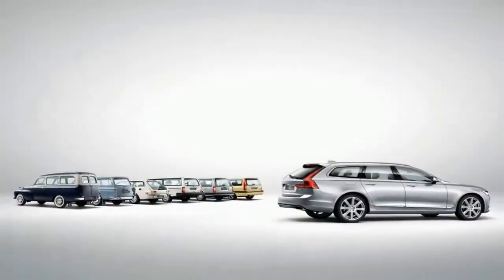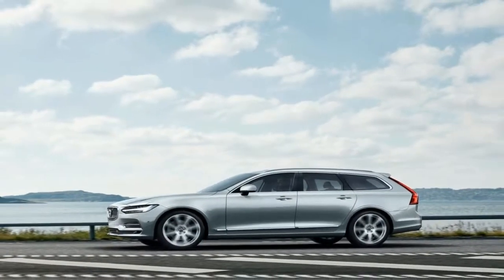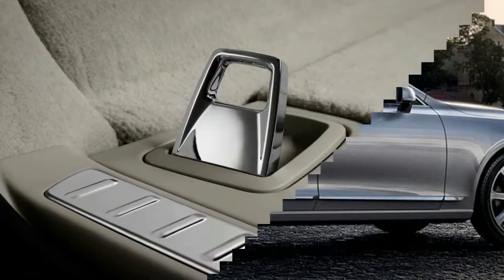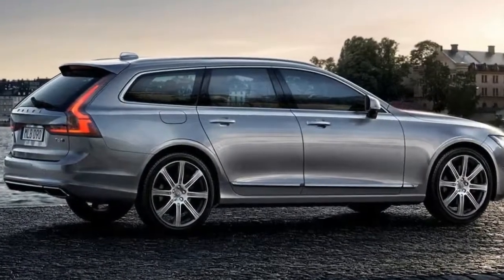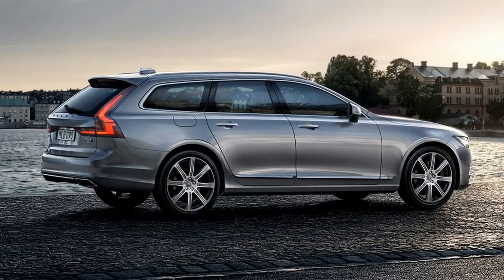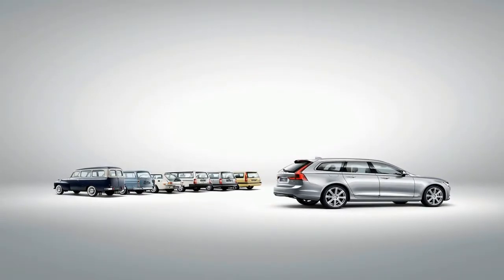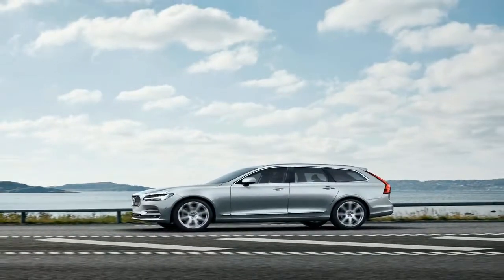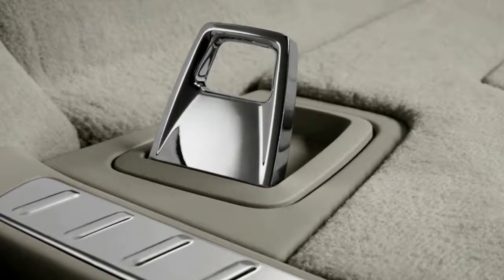HOT NEWS !!!! 2018 Volvo V90 T6R Fantastic Vehicle for the True Wagon Enthusiast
HOT NEWS ! 2018 Volvo V90 T6R Fantastic Vehicle for the True Wagon Enthusiast - A 250-hp, 258-lb-ft of torque 2.0-liter turbocharged I-4 powers the base T5 model, including the front-wheel drive regular wagon (EPA-rated 24/34 mpg city/highway) and the Cross Country version (23/31 mpg). The T6 models are powered by a 2.0-liter supercharged and turbocharged I-4 that produces 316 hp and 295 lb-ft of torque and delivers 22/31 mpg in the regular V90 wagon (standard AWD for the T6) and 22/29 mpg in the Cross country. Volvo claims that the V90 T5 can hit 60 mph in 6.7 seconds while the T6 can do it in 5.8 seconds.

The V90 comes standard with many features including an R-design grille, 19-inch Matte Black diamond cut wheels, a 12.3-inch digital instrument cluster, a panoramic moonroof, LED headlights and fog lights, Apple CarPlay/Android Auto, interior ambient lighting, 10-way power driver’s seat, front sport seats, a Charcoal headliner, an R-Design leather steering wheel and gearshift knob, illuminated door sills, a drive mode selector, a 9.0-inch center display with Sensus Connect and Sensus navigation, and a sport-tuned suspension. For additional features, opt for the Convenience package and receive a 360-degree surround view camera system, Park Assist Pilot (self-parking system), grocery bag holder, Homelink, rear view mirror compass, and heated washer nozzles. The Heated Seats/Heated Steering Wheel package includes exactly that. The Luxury package consists of power-adjustable front seats (including side bolsters and cushion extension), fully color-coordinated door sills and bumpers, massaging front seats, perforated Nappa leather, power cargo cover, four-zone climate control with glove box cooling, heated rear seats, rear side sun curtains, and tailored dashboard and upper door panels.

██████ GET DAILY UPDATES! NOW! ██████